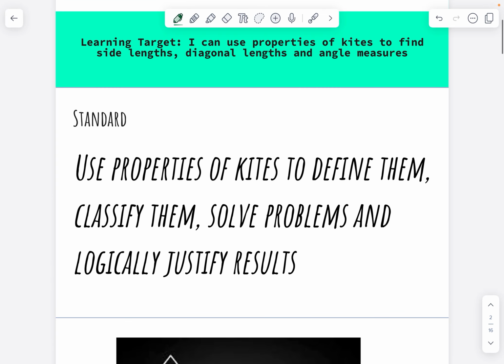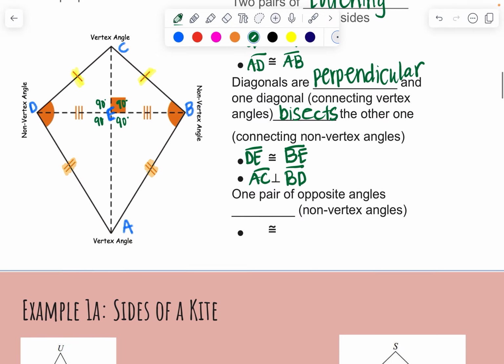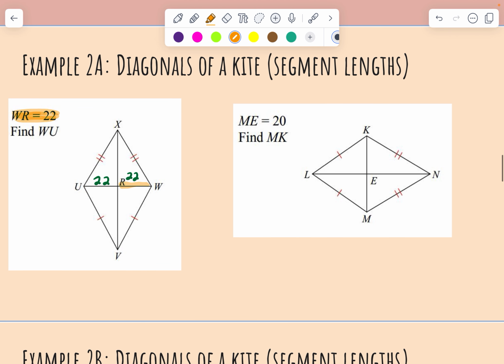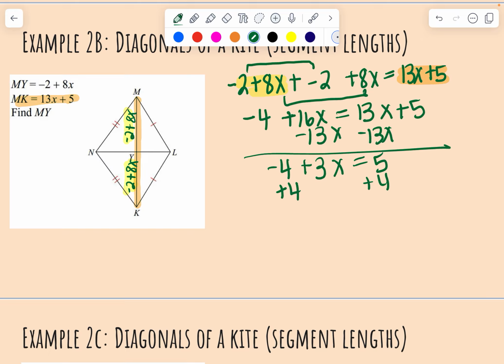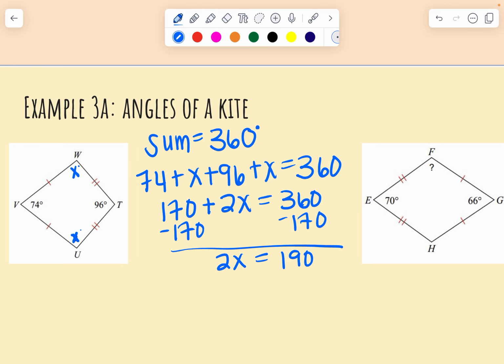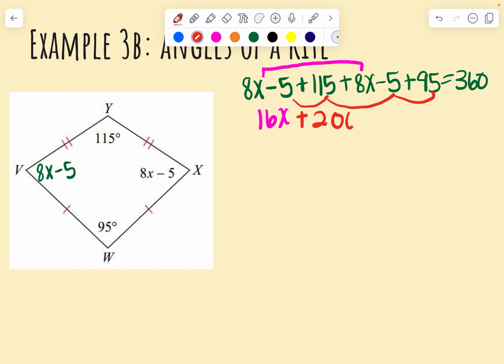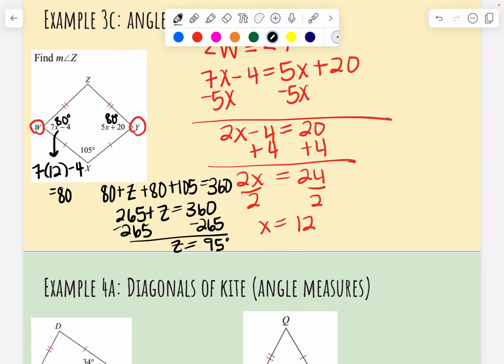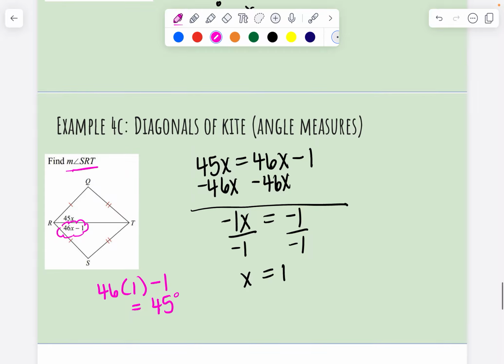Properties of Kites